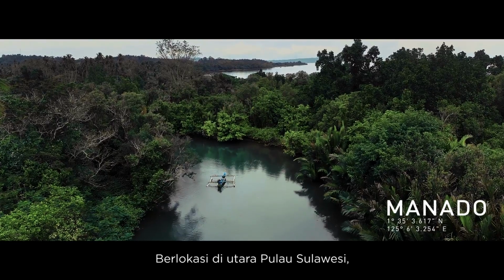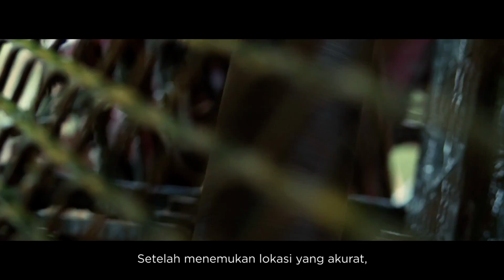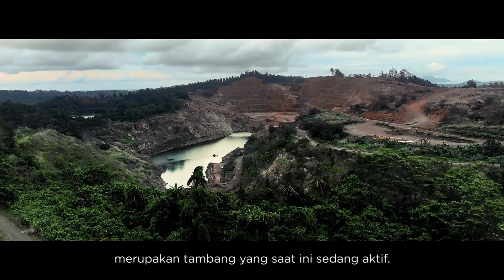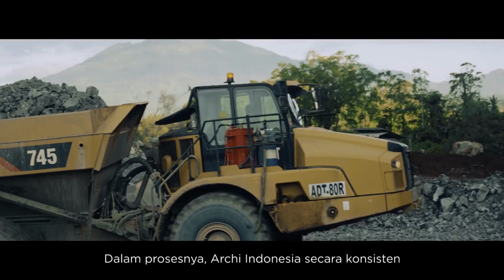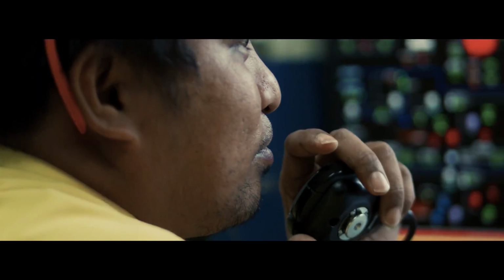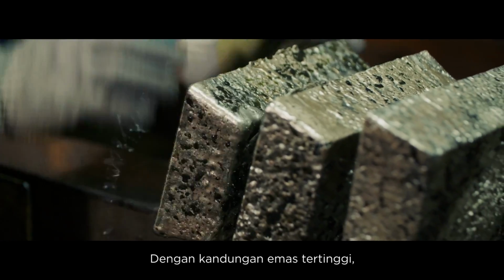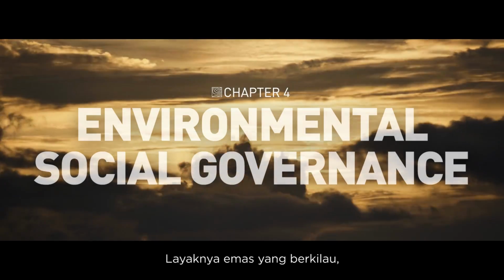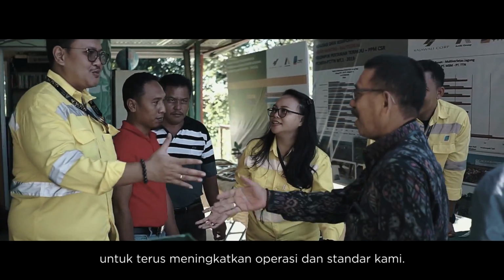✅ARCI PT_Archi_Indonesia. (Pertambangan_Mineral,_Emas_&_Perak)CP#IPO#20210628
Efek Terdaftar

ARCHI INDONESIA Tbk, PT

Kantor Pusat:
Menara Rajawali, Lantai 19
Jl. DR Ide Anak Agung Gde Agung Lot #5.1

Kantor Cabang
Tambang Emas Toka Tindung,
Desa Winuri, Kec. Likupang Timur
Kabupaten Minahasa Utara
Sulawesi Utara, Indonesia

Security name : ARCHI INDONESIA Tbk

Issuer : ARCHI INDONESIA Tbk,

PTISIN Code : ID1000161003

Short Code : ARCI

TypeSaham : Biasa

Listing Date : June 28, 2021

Stock Exchange : IDX

Status : Active

Nominal 10.00

Current Amount : 3,725,250,000.00

Currency : IDR

Form : Certificate

Effective Date ISIN-

Activity Sector : METAL AND MINERAL MINING

Number of Securities : 24,835,000,000 (Total)

As of 0.00% Scripless = 0.000

Local Percentage : 0.00%

Foreign Percentage : 0.00%

PENJAMIN PELAKSANA EMISI EFEK :

✅PT BNI Sekuritas
✅PT Citigroup Sekuritas Indonesia
✅PT Credit Suisse Sekuritas Indonesia
✅PT Mandiri Sekuritas
✅PT UOB Kay Hian Sekuritas

DwiKas

PT ARCHI INDONESIA TBK.

Kegiatan Usaha Utama:

Perusahaan holding di bidang pertambangan mineral (antara lain, emas dan perak)

Berkedudukan di Jakarta Selatan, Indonesia

PENAWARAN UMUM PERDANA SAHAM.

Sebanyak-banyaknya 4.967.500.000 (empat miliar sembilan ratus enam puluh tujuh juta lima ratus ribu) saham biasa atas nama, dengan nilai nominal Rp10,- (sepuluh Rupiah) setiap saham, yang
mewakili sebanyak-banyaknya 20,00% (dua puluh koma nol nol persen) dari modal ditempatkan dan disetor Perseroan setelah Penawaran Umum Perdana Saham, yang terdiri dari sebanyak￾banyaknya 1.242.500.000 (satu miliar dua ratus empat puluh dua juta lima ratus ribu) saham baru (“Saham Baru”) yang dikeluarkan oleh Perseroan pada Penawaran Umum Perdana Saham dan
sebanyak-banyaknya 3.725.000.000 (tiga miliar tujuh ratus dua puluh lima juta) saham lama (“Saham Lama”) milik PT Rajawali Corpora (“Saham Yang Ditawarkan”), dan ditawarkan kepada
Masyarakat dengan Harga Penawaran berkisar antara Rp750,- (tujuh ratus lima puluh Rupiah) sampai dengan Rp800,- (delapan ratus Rupiah) setiap saham. Jumlah seluruh nilai Penawaran Umum Perdana Saham ini adalah sebanyak-banyaknya sebesar Rp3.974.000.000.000 (tiga triliun sembilan ratus tujuh puluh empat miliar Rupiah). Sesuai dengan keputusan Rapat Umum Pemegang Saham (“RUPS”) yang diselenggarakan pada tanggal 9 Februari 2021 sebagaimana tertuang dalam Akta Pernyataan Keputusan Para Pemegang Saham Perseroan No. 28, yang dibuat di hadapan Mala Mukti S.H., LL.M., Notaris di Jakarta (“Akta No.28/2021”), Perseroan akan mengalokasikan sebesar 1,61% (satu koma enam satu persen) dari Saham Baru pada saat Penawaran Umum Perdana Saham untuk program alokasi saham kepada karyawan (Employee Stock Allocation (“ESA”)) yaitu sebanyak-banyaknya 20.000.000 (dua
puluh juta) saham, dengan harga pelaksanaan ESA yang sama dengan Harga Penawaran. Keterangan mengenai hal ini dapat dilihat pada Bab I mengenai Penawaran Umum Perdana Saham dalam Prospektus Awal ini. Setelah pelaksanaan Penawaran Umum Perdana Saham, sesuai dengan keputusan RUPS berdasarkan Akta No. 28/2021, Perseroan akan mengalokasikan sebesar 1,61% (satu koma enam satu
persen) dari modal ditempatkan dan disetor penuh setelah Penawaran Umum Perdana Saham untuk program opsi pembelian saham kepada Manajemen dan Karyawan Perseroan (Management and Employee Stock Option Program (”MESOP”)) yaitu sebanyak-banyaknya 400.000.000 (empat ratus juta) saham, dengan harga pelaksanaan MESOP sekurang-kurangnya 90% (sembilan puluh persen) dari rata-rata harga penutupan saham Perseroan selama kurun waktu 25 (dua puluh lima) Hari Bursa berturut-turut di Pasar Reguler sebelum permohonan pencatatan dilakukan ke BEI.
Keterangan mengenai hal ini dapat dilihat pada Bab I mengenai Penawaran Umum Perdana Saham dalam Prospektus Awal ini.
Selain Penawaran Umum Perdana Saham, PT Rajawali Corpora (“Pemegang Saham Penjual”) juga berencana akan menjual saham-saham miliknya melalui penawaran terbatas (private placement) kepada beberapa investor sesuai dengan peraturan perundang-undangan yang berlaku pada atau setelah tanggal dicatatkannya seluruh saham Perseroan pada Bursa Efek Indonesia sekitar 10,00% (sepuluh koma nol nol persen) dari modal ditempatkan dan disetor Perseroan setelah Penawaran Umum Perdana Saham, dan penjualan tersebut tidak akan mengubah pengendalian di Perseroan.